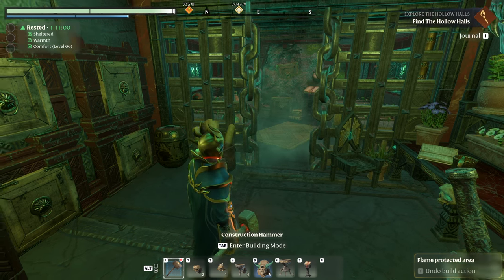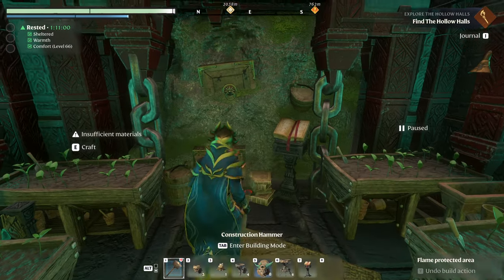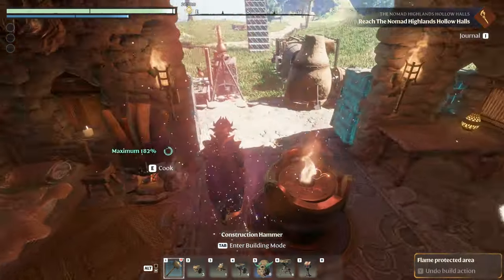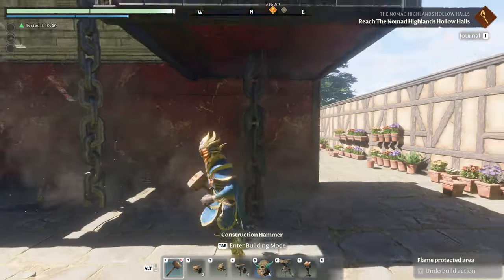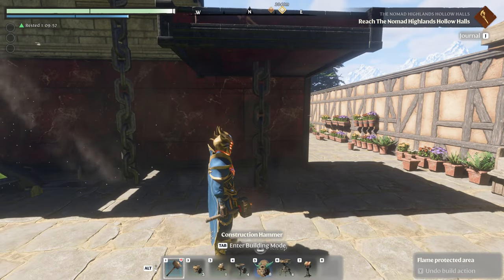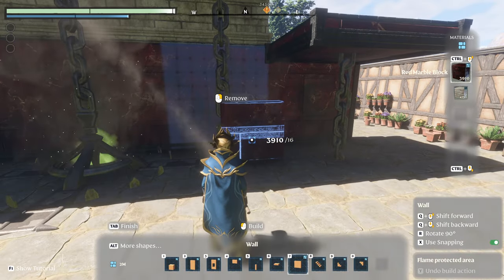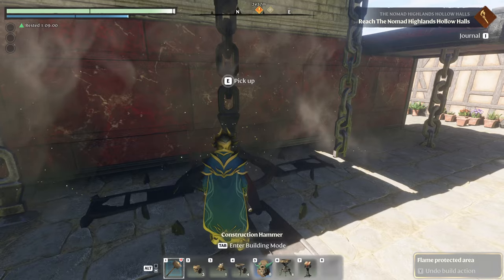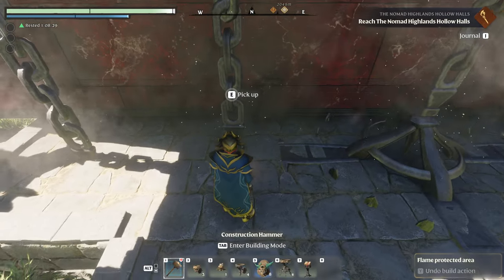Enshrouded Tips | How to add Chains to your Base!!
Enshrouded gameplay with DeLindsay. Due to comments/questions on my latest video, today I'm going to show you what those chains are in my Decimator build.